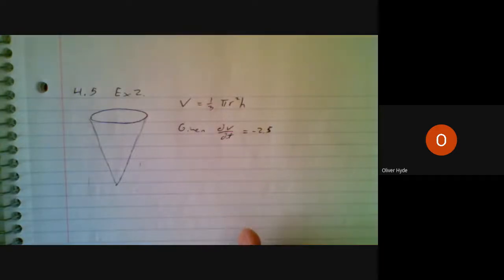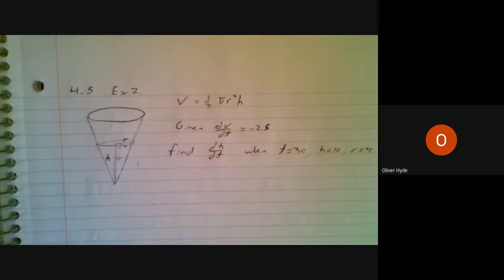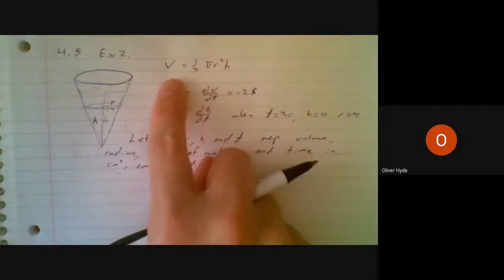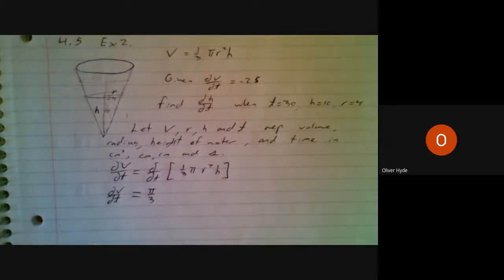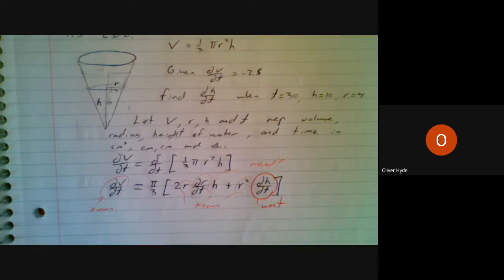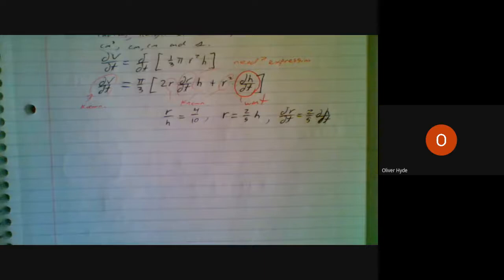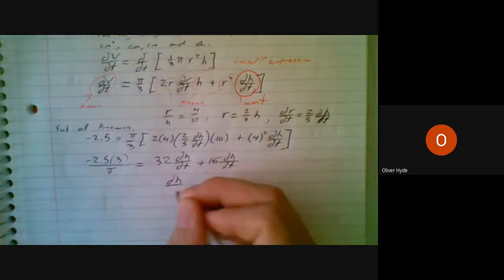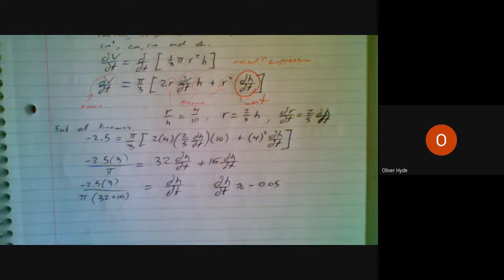MCV 4.5 Related rates 2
A chain rule approach to the draining cone question.